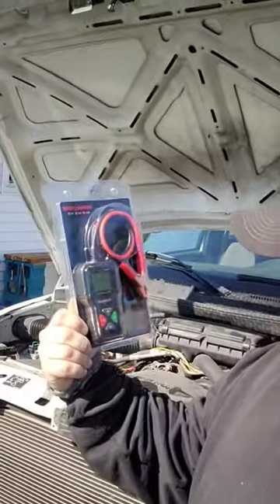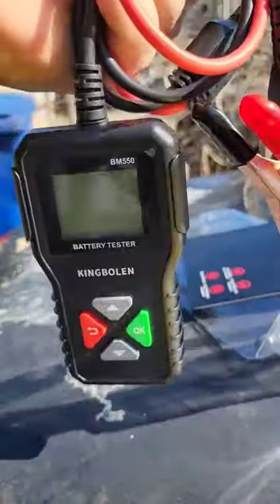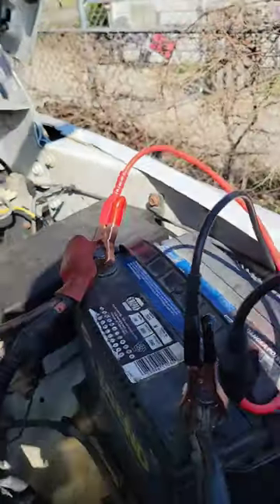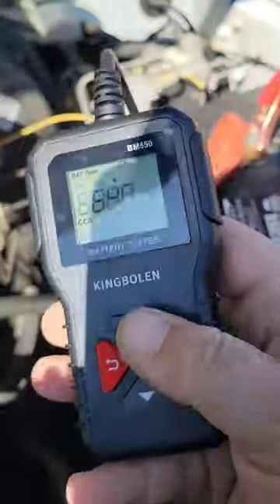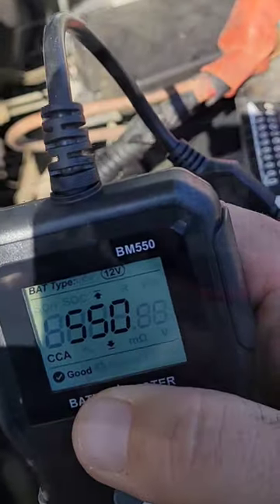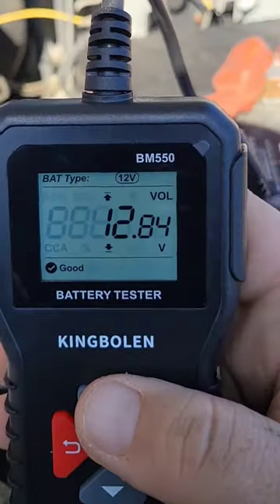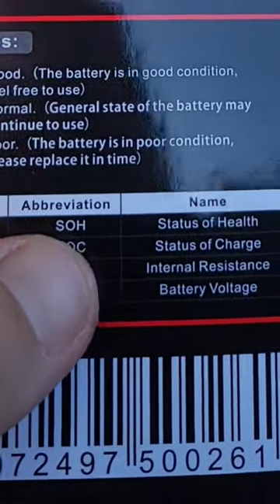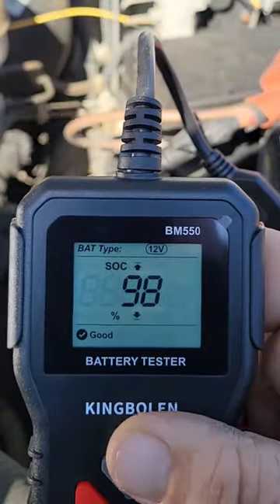Mobile Mechanic Tool Review [KINGBOLEN Car Battery Tester]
Kingbolen BM550 support 6V 12V 24V

THOMAS MAYES {SEMPER FI MECHANIC}

(Gift 1) Thinkdiag OBD2 Scanner

(Gift 2) GEARWRENCH 3/8" Drive Cushion Grip Flex Head Ratchet Set, 90 Tooth

(Gift 3) TOPDON 2000A Peak Battery Jump Starter

(Gift 4) Facom 440 Series Metric Combi Wrench Set 14 Piece

(Gift 5) 50FT Dual Lens Borescope Inspection Camera, Oiiwak 1080P

ANCEL M3

SEO & THUMBNAILS!

MOBILE MECHANIC BUDGET KIT
JACK o
CODE READER/Basic level
Ancel AD610 Code Reader

Semper Fi Mechanic YouTube channel is a channel that uploads mostly HOW TO videos, DIY auto repair videos, I am a Mobile Mechanic in Columbus; Ohio and I record some of my jobs and interactions that I run into every day. I post these HOW TO style videos so you can watch them and learn how to fix your own car and save money. I am retired from the United States Marine Corps, where I was awarded a purple heart for wounds received in Iraq. My word is solid, and I show the truth about